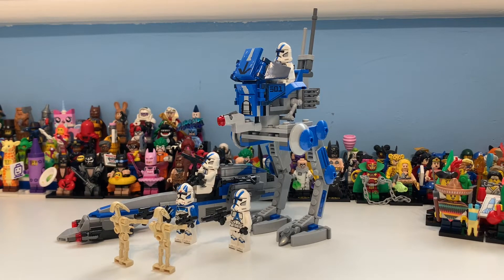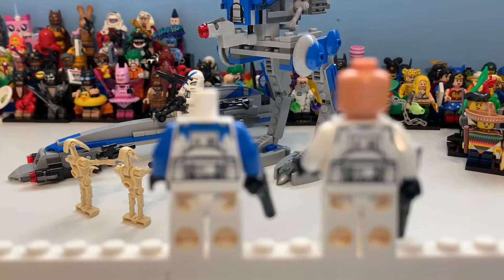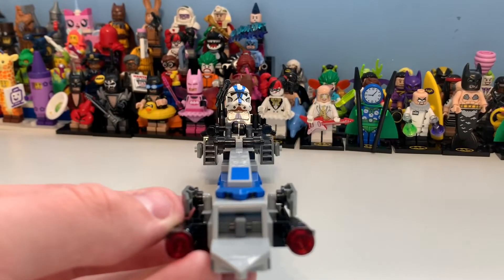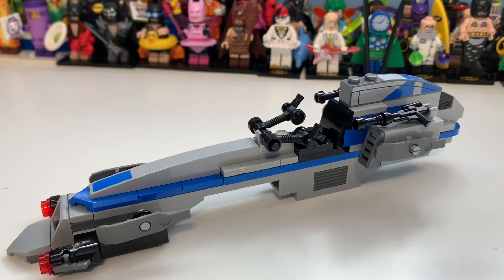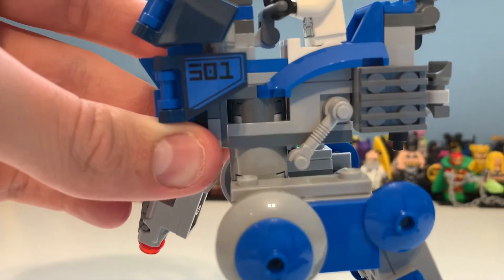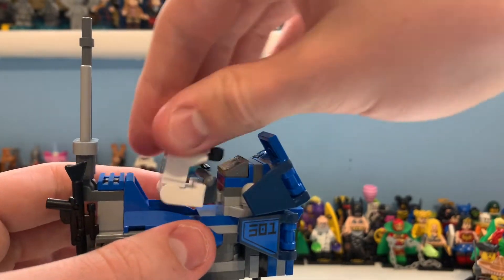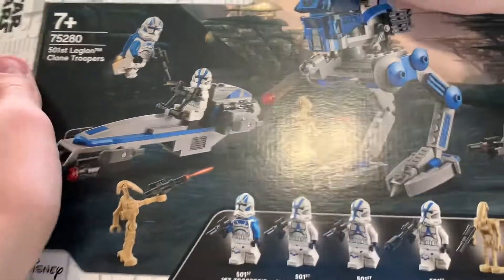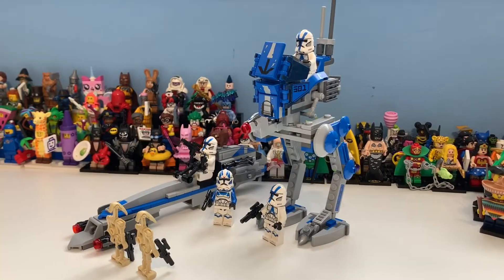LEGO Star Wars 75280 501st Legion Clone Troopers Battle Pack Review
After a couple months of eagerly waiting the 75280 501st Legion Clone Troopers Battle Pack set has just been released, and I review it in this video